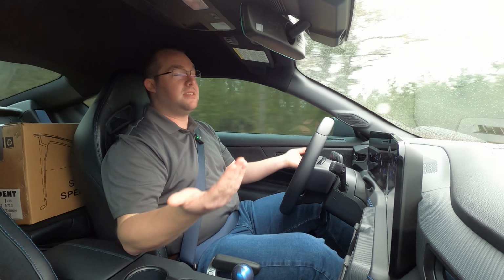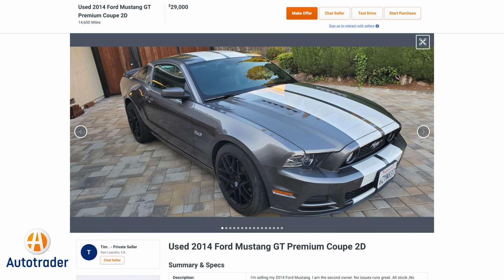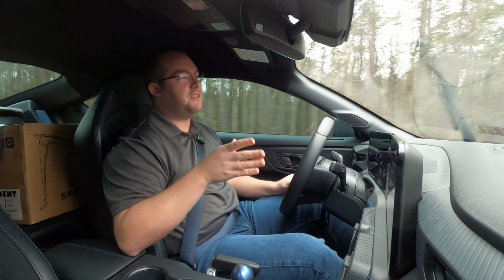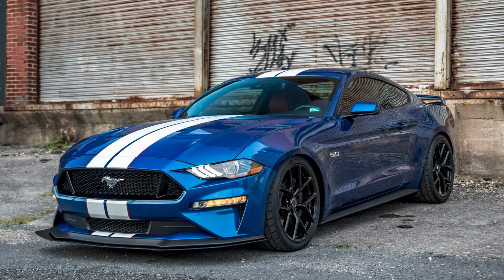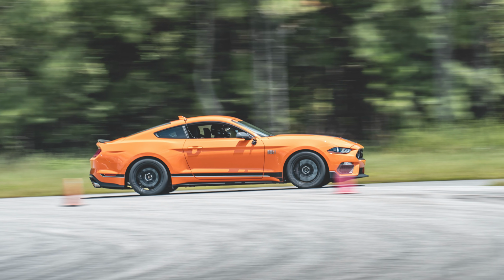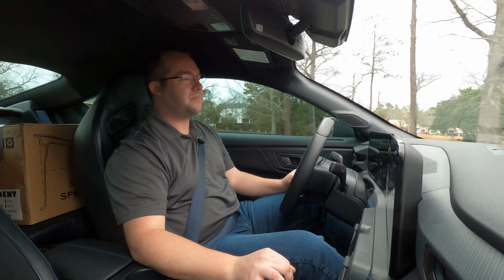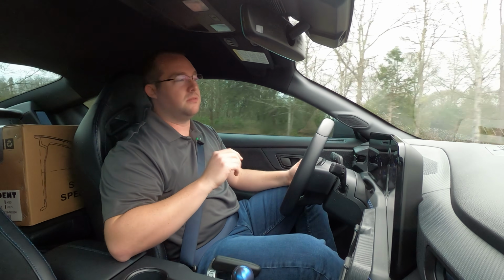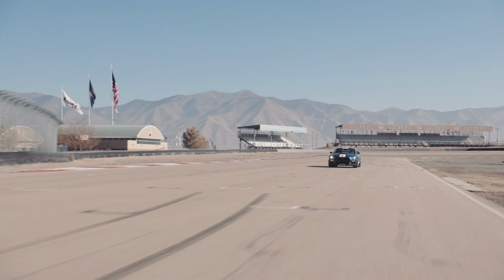From $20k to $80k - COMPLETE Mustang Buying Guide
There truly is a Mustang for every budget out there. Whether you're looking at a 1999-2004 Mustang GT 4.6L 2V for $10k, a 2017 Mustang GT for $32k, or a certified pre-owned 2022 Shelby GT500 for $82k, there is a Mustang for you. Many of these cars are mod-ready to make your own, or they even allow you the option to purchase modified - so long as it was tastefully and responsibly modded 😄 Follow along as I break down the best bang for the buck Mustang for every budget... from sub-$20k all the way to $80k-plus!

0:00 Intro
1:40 Best Sub-$20k Mustang
3:14 Best $20k-$29k Mustang
4:43 Best $30k-$39k Mustang
7:49 Best $40k-$49k Mustang
10:21 Best $50k-$59k Mustang
12:05 Best $60k-$69k Mustang
14:59 Best $70k-$79k Mustang
17:39 Best $80k-$89k Mustang
20:25 Outro